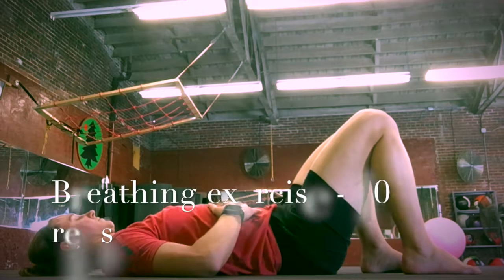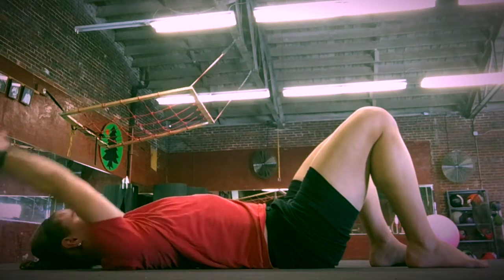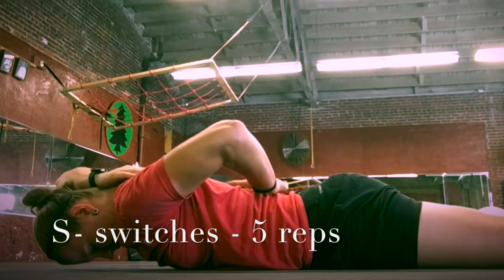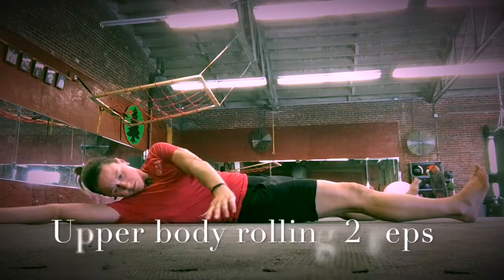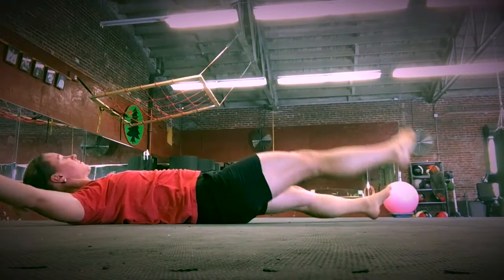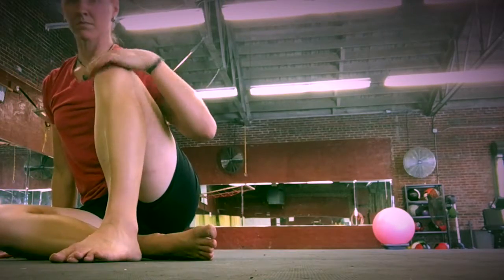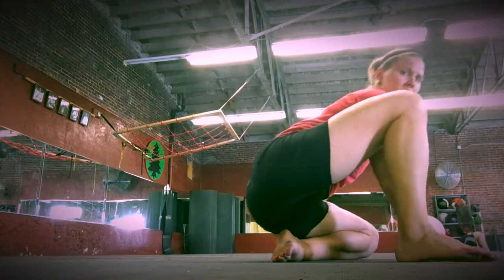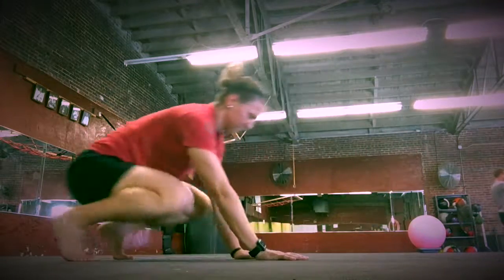KORE Kids Warm up